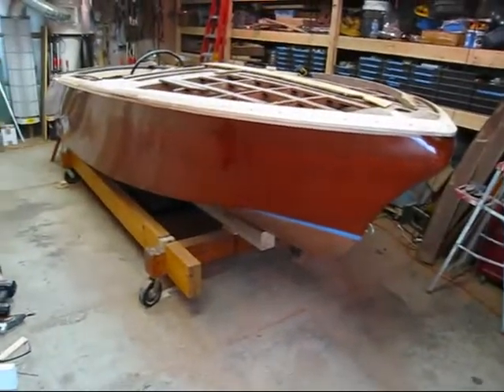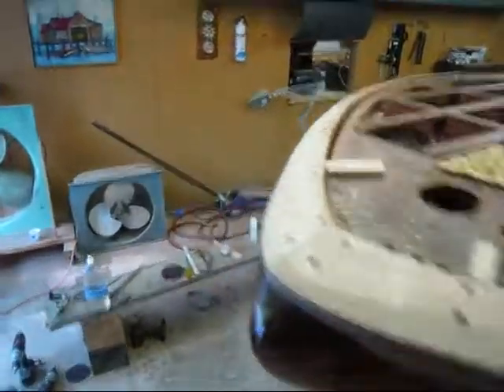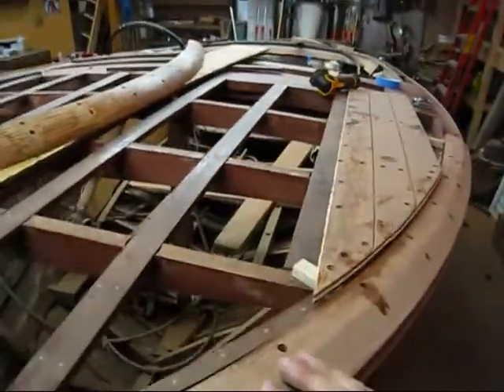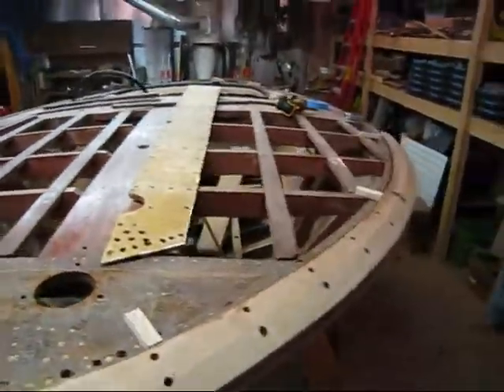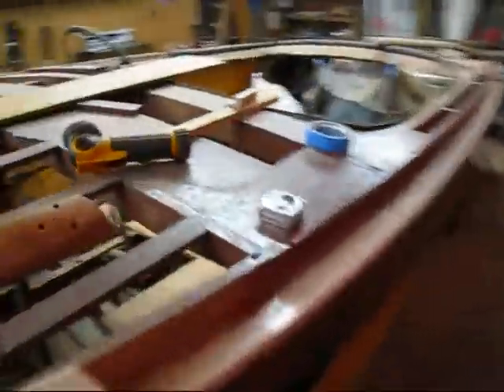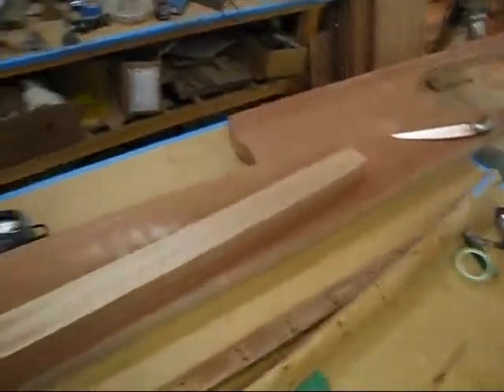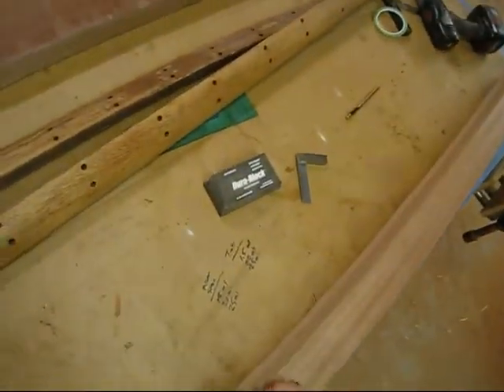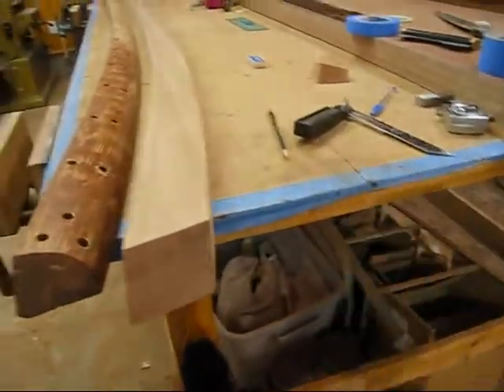Installing New Covering Boards (Part 1) (Preview)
This is a video showing how I milled and installed new mahogany covering boards on a 1958 19' Chris Craft Capri.